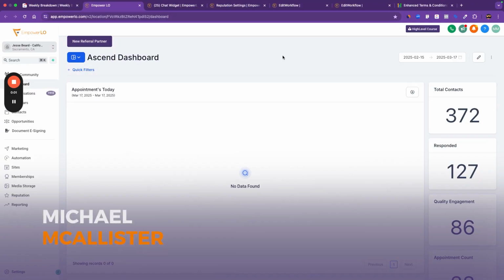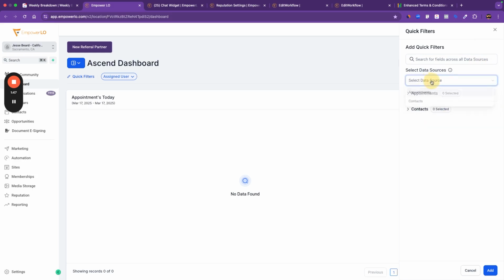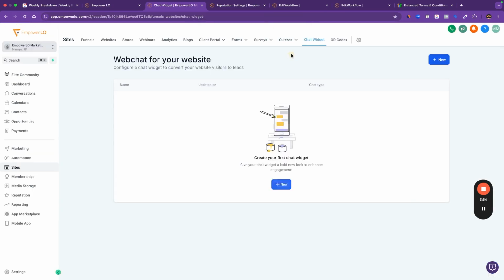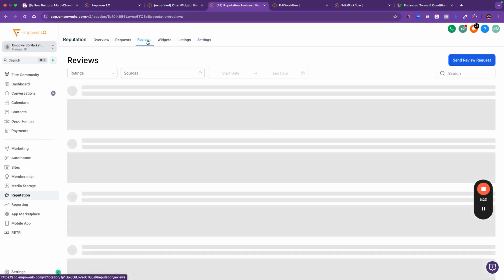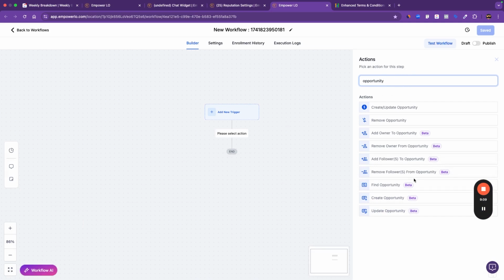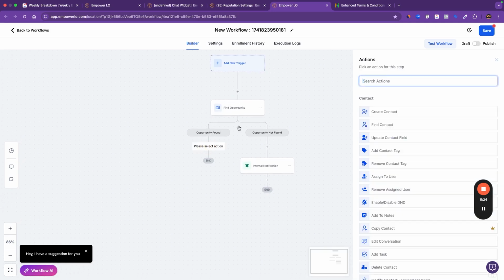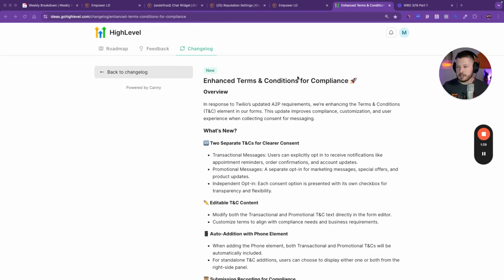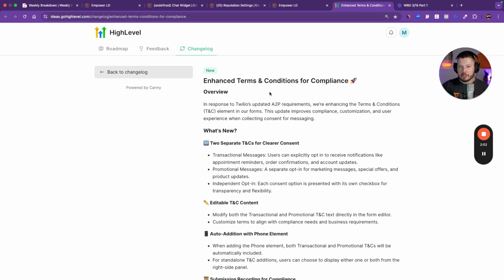GHL Weekly Breakdown: HighLevel Updates for Mortgage Pros - Dashboard Filters and MORE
00:00 Introduction and Overview
00:12 Exciting Dashboard Updates
02:52 New Chat Widget Features
04:03 Reputation Management Enhancements
07:05 Opportunities in Workflows
10:19 A2P Compliance Warning
13:16 Conclusion and Final Thoughts